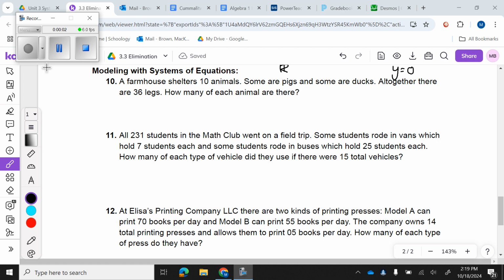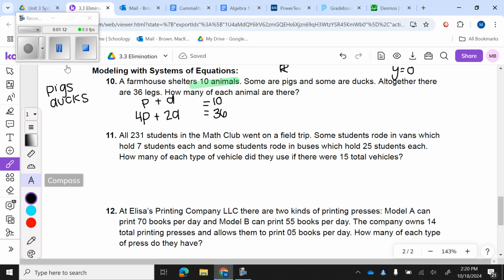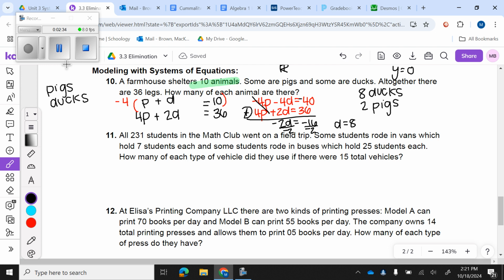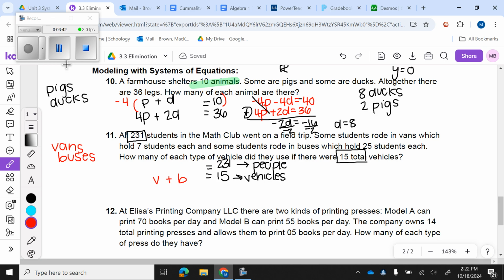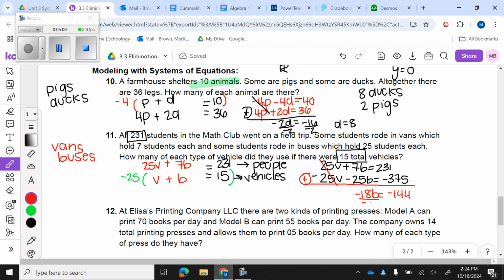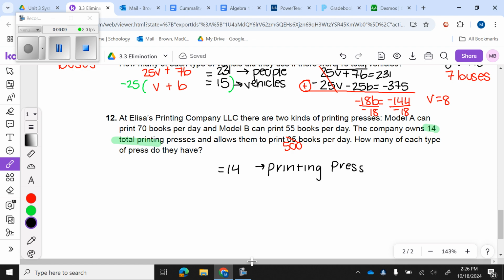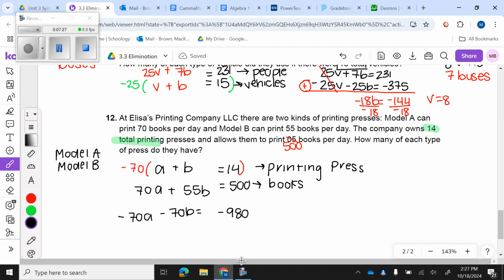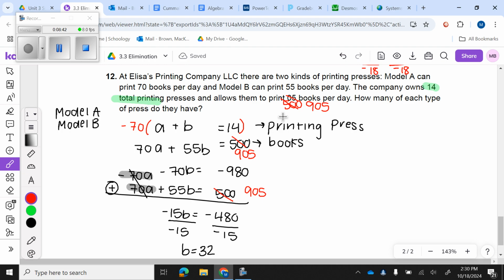3 3 Elimination Day 3